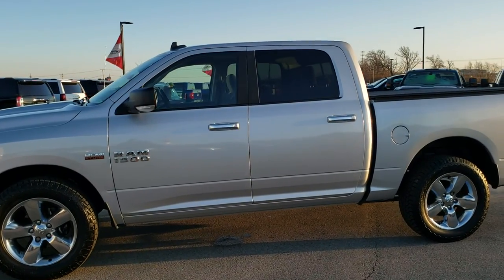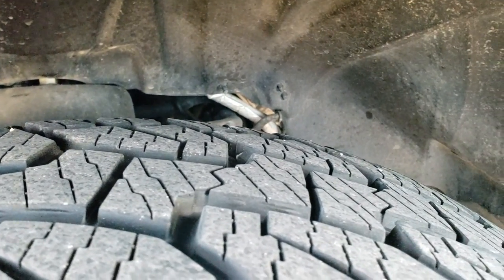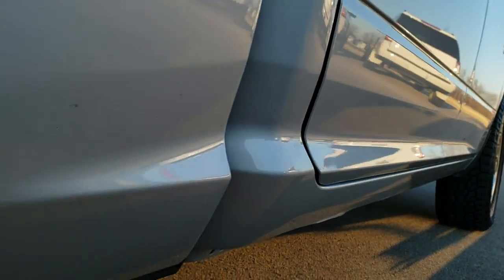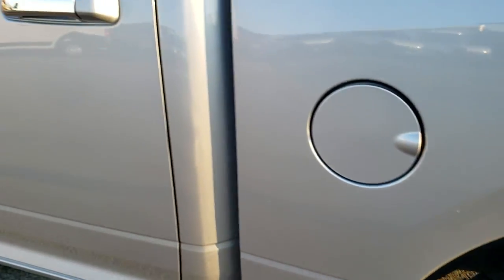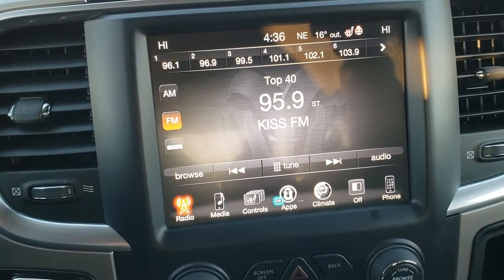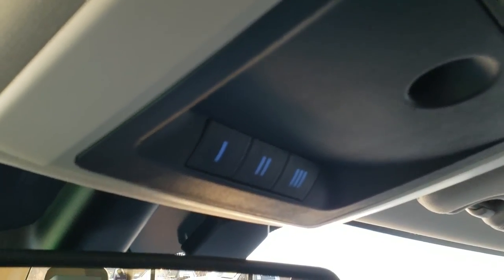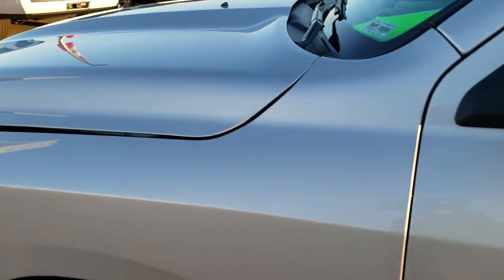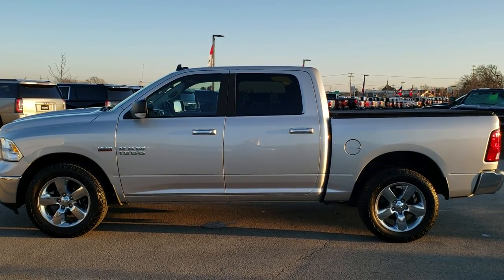2017 RAM 1500 CREW BIG HORN HEATED SEATS BRIGHT SILVER WALK AROUND REVIEW 7T510A SOLD! SUMMITAUTO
This 2017 RAM 1500 CREW BIG HORN 4WD HEMI IN BRIGHT SILVER METALLIC is the vehicle we did walk around review of today.

Thank you for checking out this video of this  2017 RAM 1500 CREW BIG HORN 4WD HEMI IN BRIGHT SILVER METALLIC

STOCK: 7T510A
PRICE: $24,991
MILES: 42,345
MAKE: RAM
MODEL: 1500
VIN: 3C6RR7LT2HG665914
LOCATION: FOND DU LAC OSHKOSH WISCONSIN, 54937 TRUCKS ON 41

CLEAN TITLE HISTORY! 5.7 Liter OHV V8 Hemi with Multiple Displacement System MDS Engine, 395 Horsepower, Full Four Door Crew Cab, Short Box 5 Foot 7 Inch 5' 7" Shortbox, Big Horn Package, 8 Speed Automatic Transmission, 4x4 Push Button Four Wheel Drive 4WD, Reverse Backup Camera Rearview Camera, Dual Rear Exhaust, Power Driver's Seat, Dual Heated Seats, Non Smoker, Gray Cloth Seats, Bucket Seats, Soft Tonneau Cover, Full Towing Package with Receiver Trailer Hitch, Wiring and Transmission Cooler Tow Package, Heated Power Fold-in Power Mirrors with Built-in Directional Signals, Electronic Stability Control Traction Control ESC, Newer Hankook Dynapro ATM P275/60 R20 Tires, Factory 20 Inch Rims Premium Wheels, Factory Alloy Premium Rims with Chrome Covers, Four Wheel Disc Brakes, Spray-in Bedliner, Bedrail Covers, Fog Lights, LED Bed Lighting, Sonar with Front and Rear Bumper Sensors, Chrome Tipped Exhaust, AM / FM Radio Tuner, Sirius/XM Satellite Radio Capabilities Sirius / XM, Uconnect 8.4A System 8.4 Inch Touchscreen with AM/FM/BT/Access, 7-Inch Multi-View Display, 911 Assist System, U Connect Hands Free Bluetooth Hands-Free Phone System Blue Tooth, Auxiliary MP3 Jack Portable Audio Connection, USB Jack Portable Audio Connection, Keyless Entry with Factory Remote Start, Power Sliding Rear Window, Adjustable Height Seatbelts, Driver and Passenger Front Air Bags, L.A.T.C.H. Child Safety System, Side Curtain Air Bags SRS Safety Restraint System, Heated Steering Wheel Multi-Function Steering Wheel Controls, Homelink System with Three Programmable Buttons for Garage Doors, Lighting Systems & Security Systems, Compass, Outside Temperature Display and Mileage Display, Dual Multi-Zone Climate Control , Factory Floormats, Loadfloor Boot Tray, Storage Compartment Under Rear Seats, Air Conditioning AC, Cruise Control, Power Locks, Power Windows, Tilt Steering Wheel, Automatic Headlights Autolamp, 115V / 150W Auxiliary Power Outlet, 5 Year / 60,000 Mile Remaining Powertrain Factory Warranty, Whichever comes first, Bright Silver Metallic, CLEAN AUTOCHECK! Very very clean inside and out! This is one of the sharpest u2017 Ram 1500 crewcab shortbox 1/2 ton trucks on our lot! Make your move before this super clean 4wd is gone!

STOCK: 7T510A
PRICE: $24,991
MILES: 42,345
MAKE: RAM
MODEL: 1500
VIN: 3C6RR7LT2HG665914